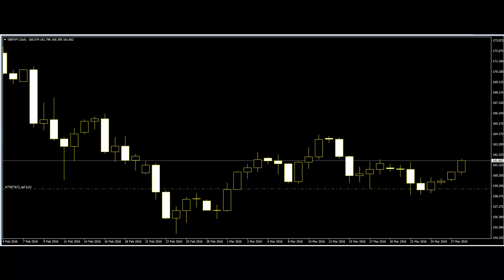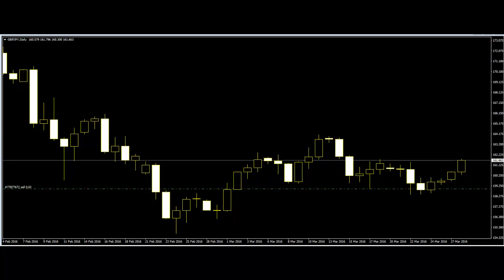Late and missed entries candlestick trading